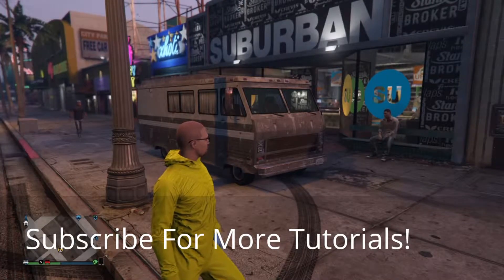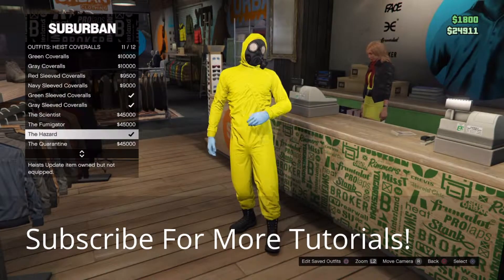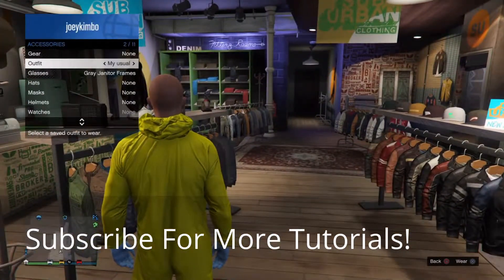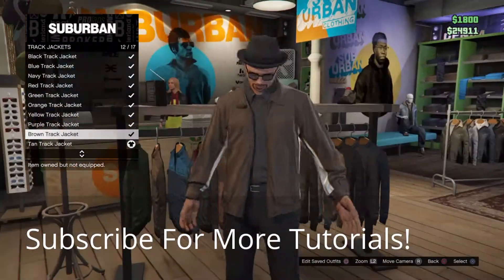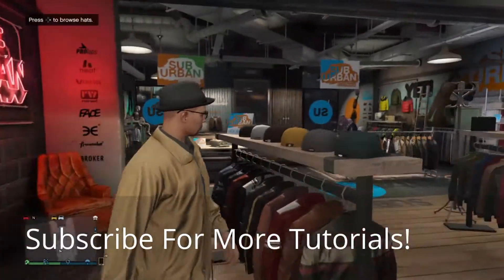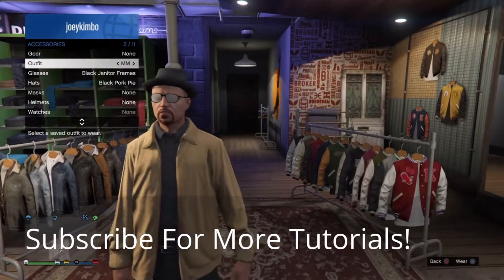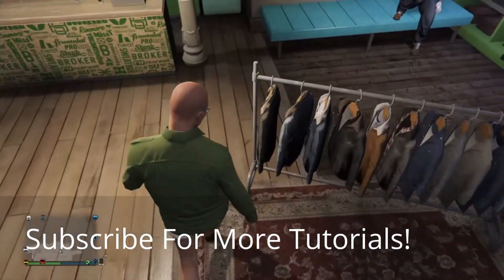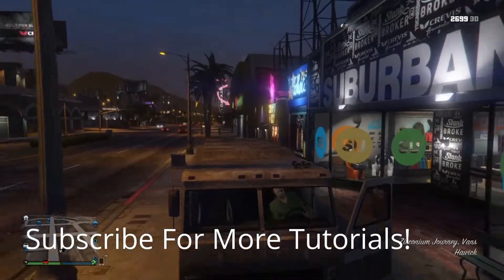GTA Tutorial- Walter White (Heisenberg)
A very simple tutorial on how to create the notorious 'Heisenberg' from hit TV drama Breaking Bad. Firstly, outfit one is the Hazmat suit from Heist Coveralls and Janitor glasses. Secondly, outfit two is the Tan track jacket, Black shirt, black suit pants, brown boat shoes, janitor glasses and Black pork pie hat and the appearence for both outfits would be clean shaven head and round beard. Finally, the third outfit moss untucked shirt, Janitor glasses, white sport shorts and brown boat shoes with side parting and 5'oclock shadow